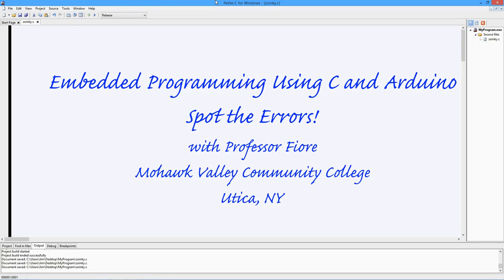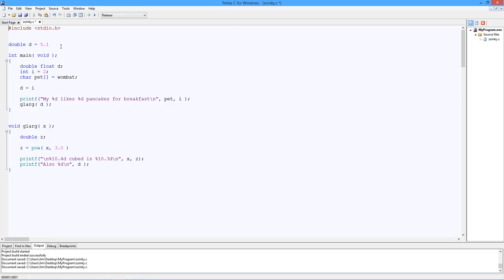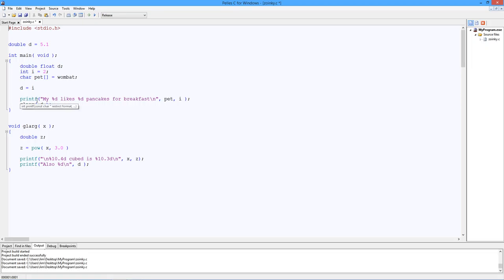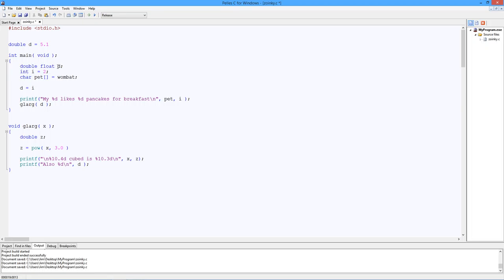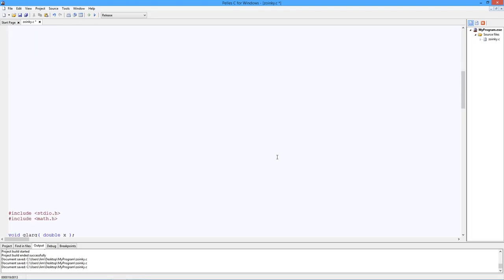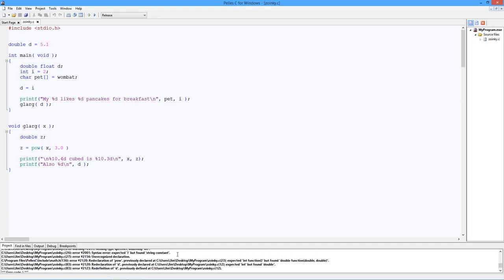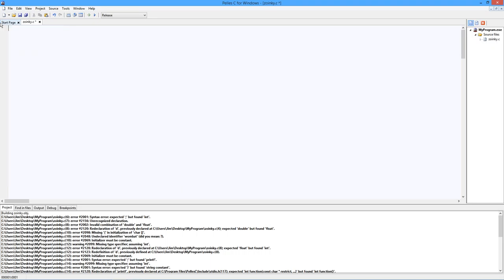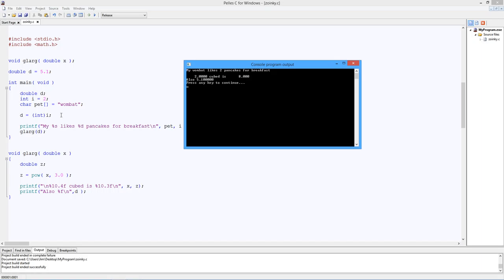Embedded Programming: Spot The Errors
In this video, we present a program riddled with errors. How many can you spot?